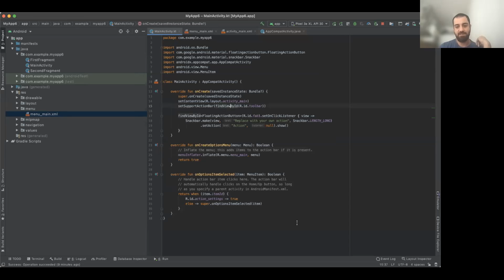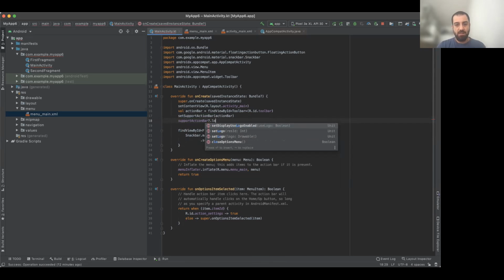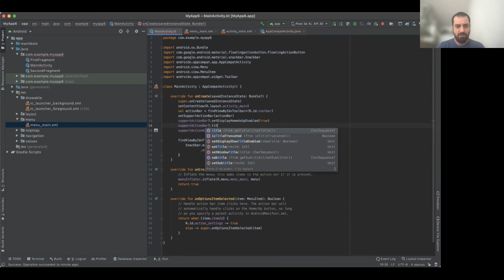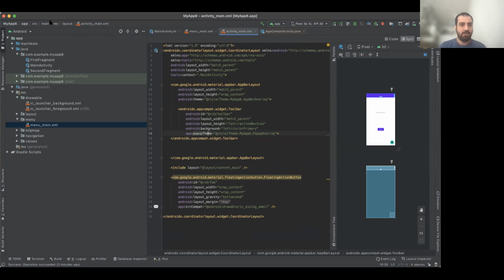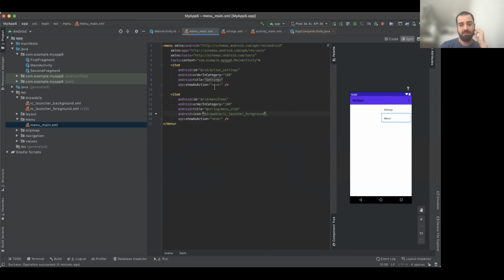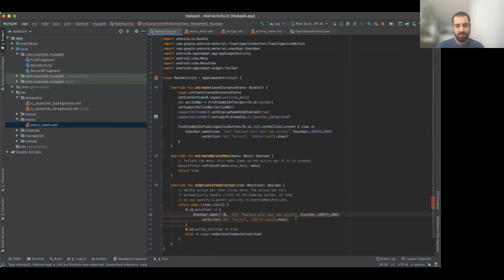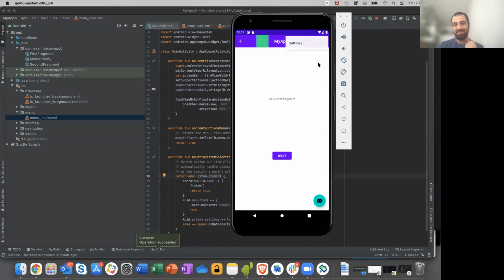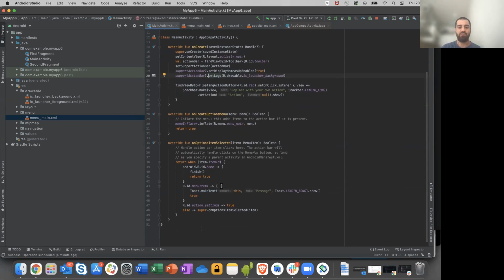Layout introduction - Menu and Actionbar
Layout Introduction - Menu and Action bar (AppPort Academy - Android; Week 03, Lesson 04)

Presented by:
- Oguz Ozcan
Content:
- Menu and Actionbar